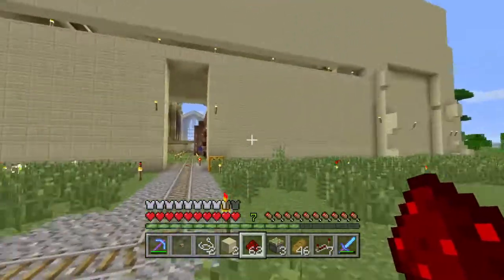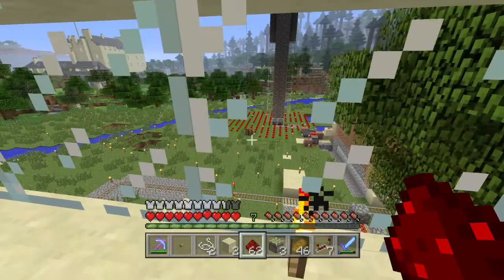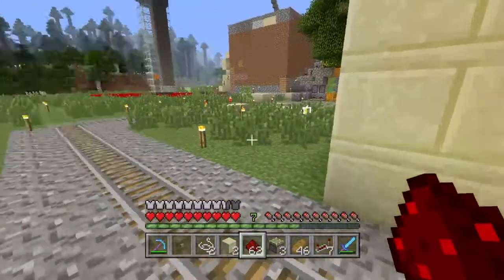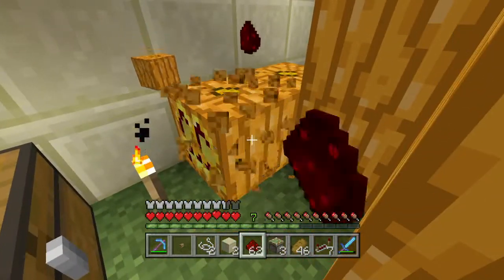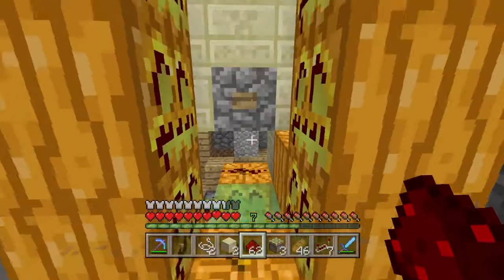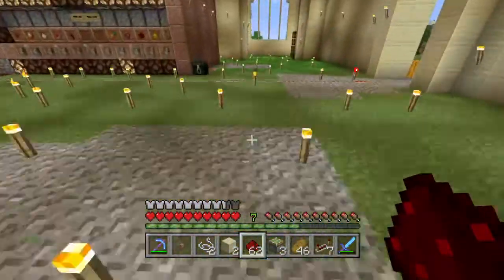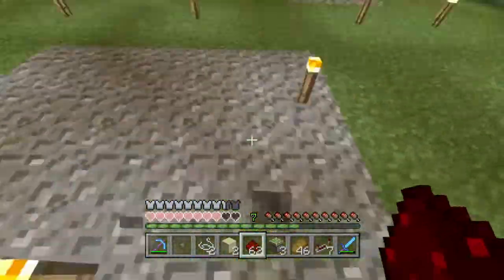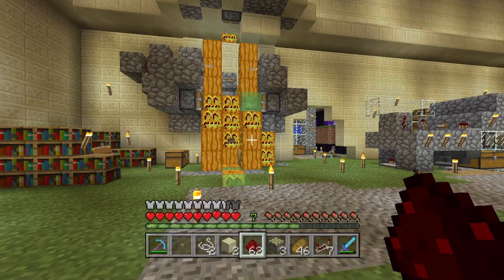Minecraft: PlayStation®4 Edition Sticky blocks elevator, up in seconds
Sticky blocks elevator up in seconds. Fun with sticky blocks for the last hour or so, just figured out a quick way up in my base.